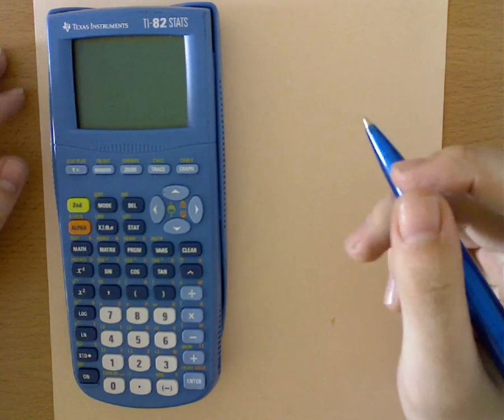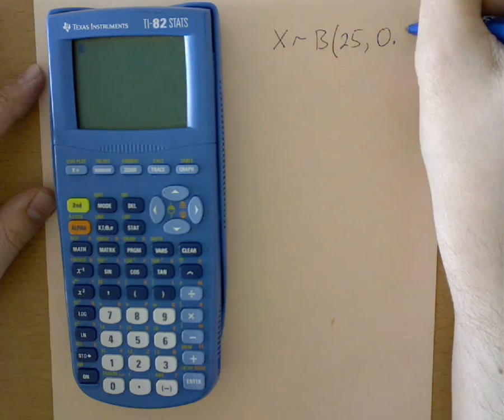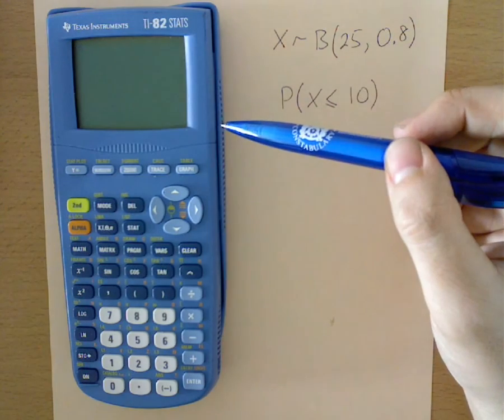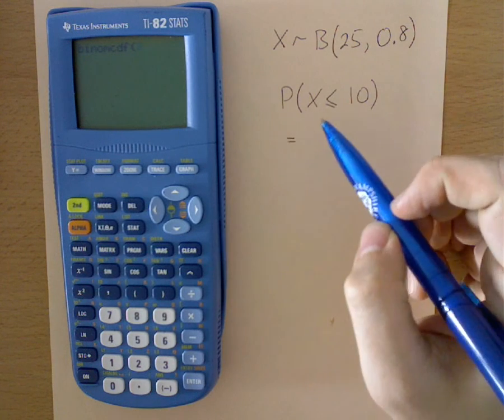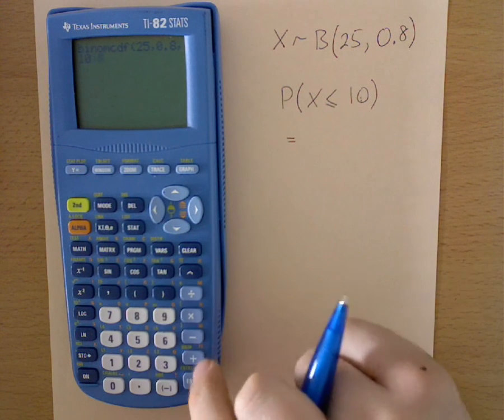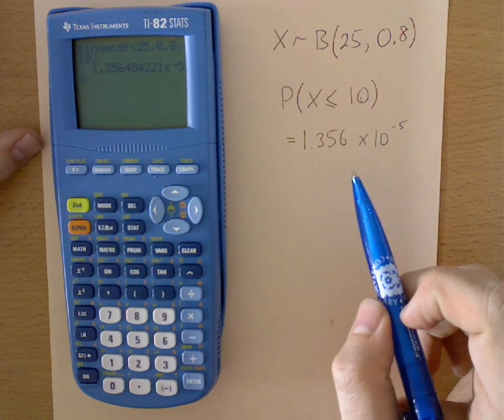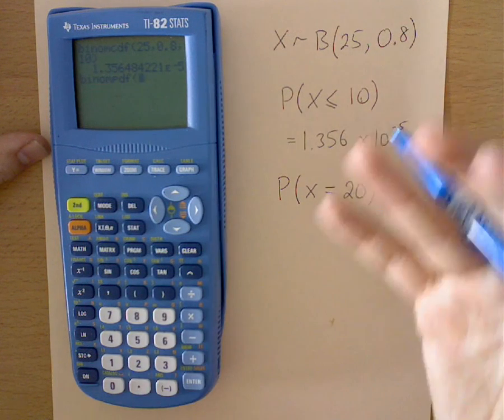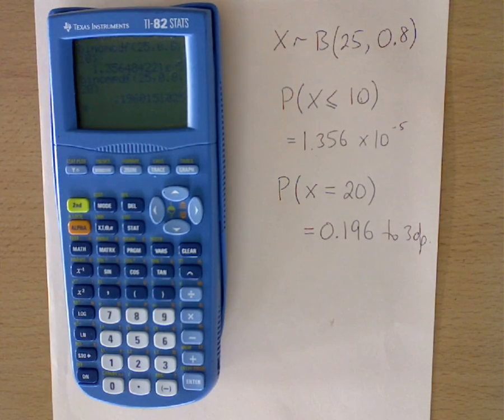TI-82 STATS Statistics 1: Using binomcdf / binompdf (Binomial Distribution)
I show how you can use the TI-82 STATS calculator to help you solve Binomial Distribution questions.